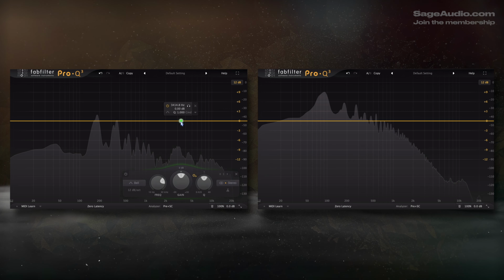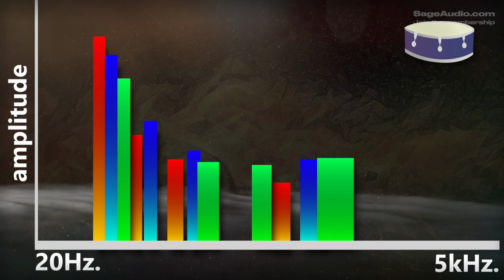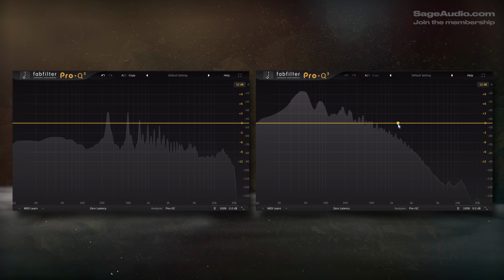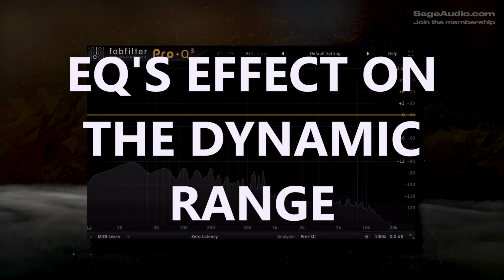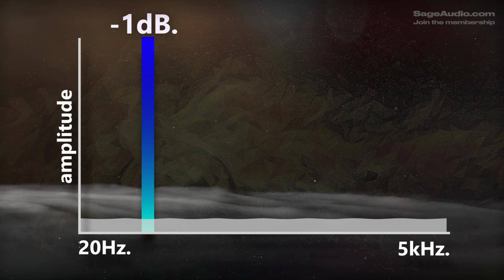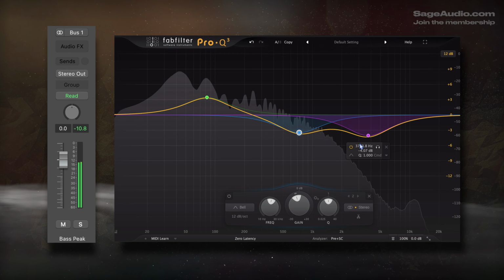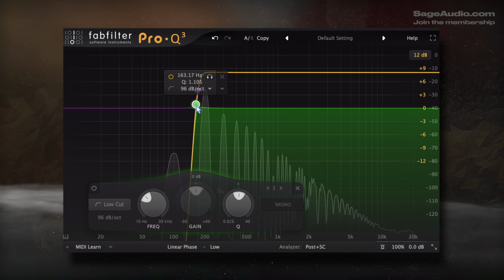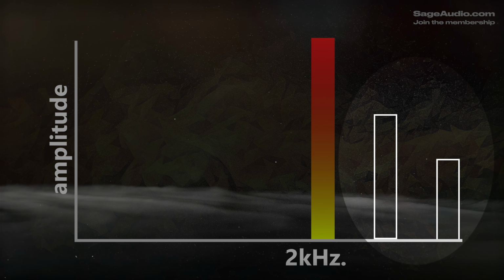RETHINK EQ - It'll Change How You Mix Music